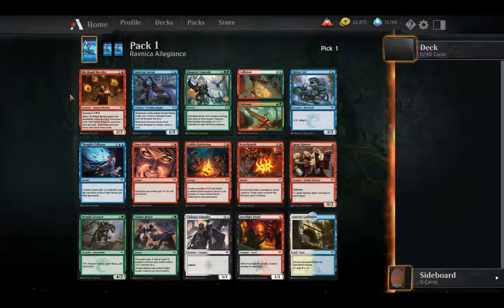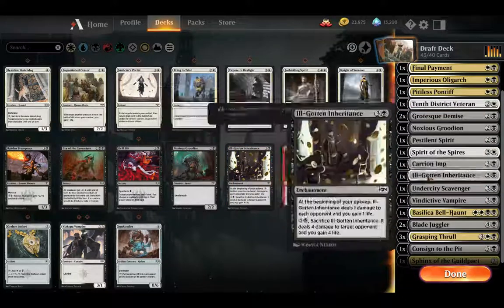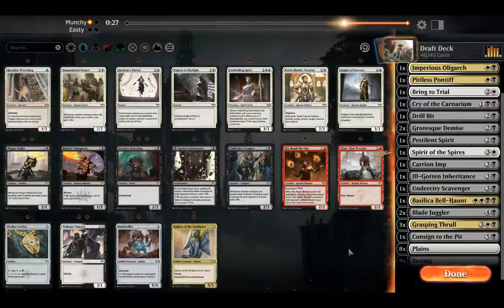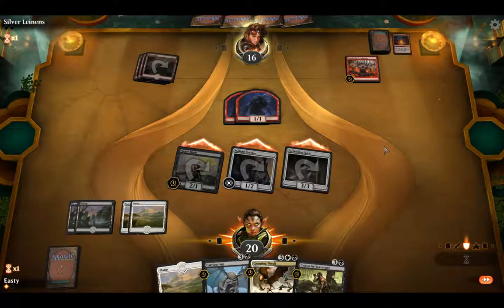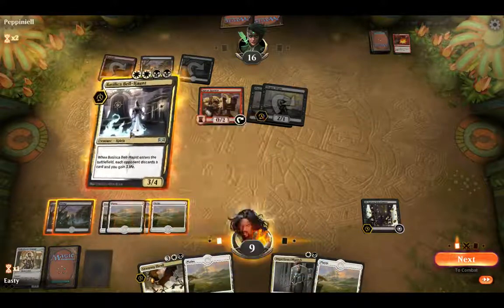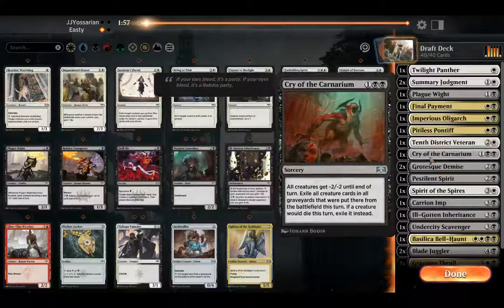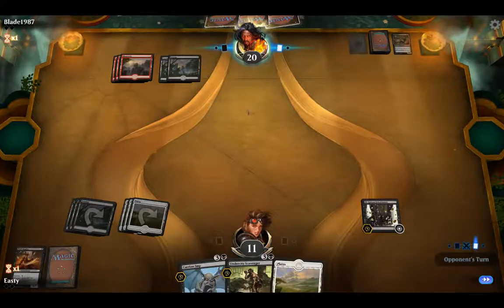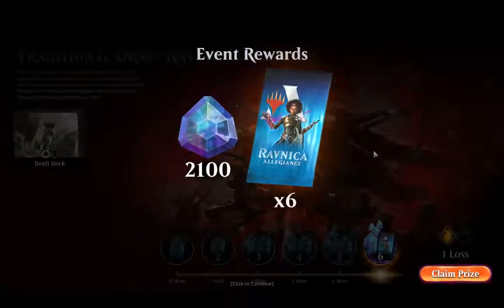Orzhov BO3 Ravnica Allegiance Draft 4 18 2019